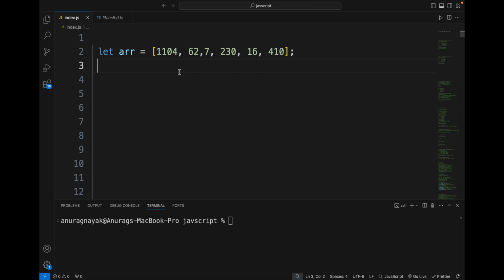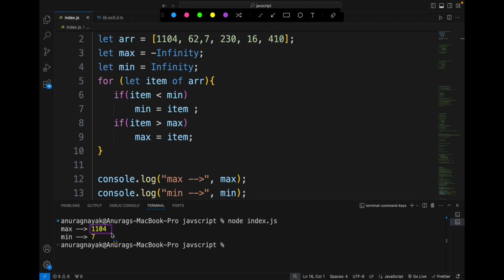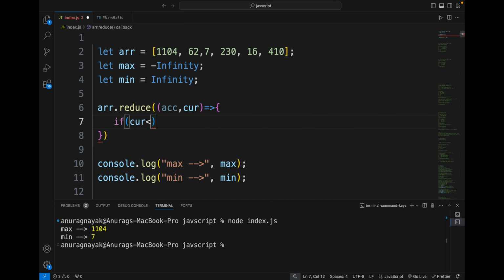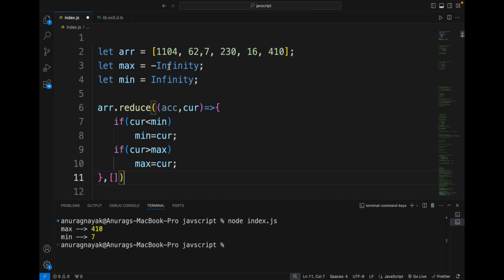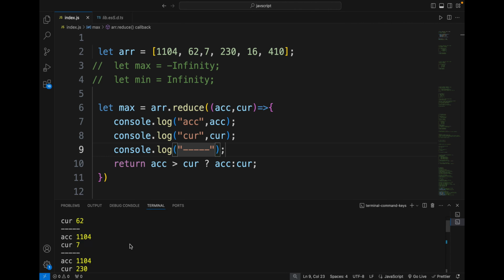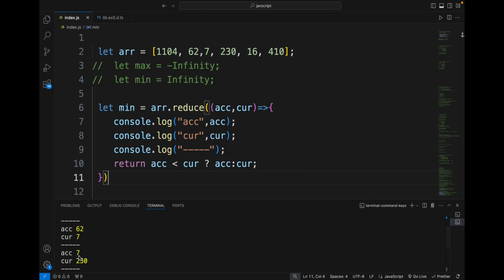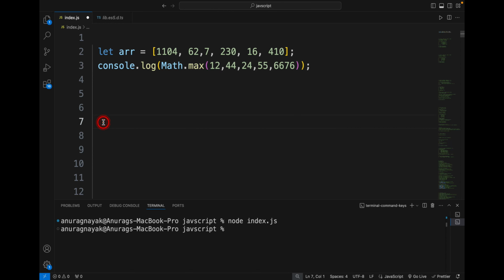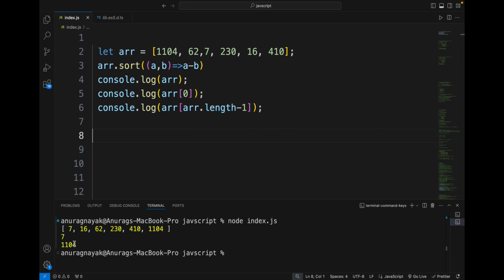Finding Maximum and Minimum Values in an Array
This program determines the maximum and minimum values in a given array of numbers. It iterates through the array, comparing each element to keep track of the largest and smallest values. The approach ensures efficient computation.